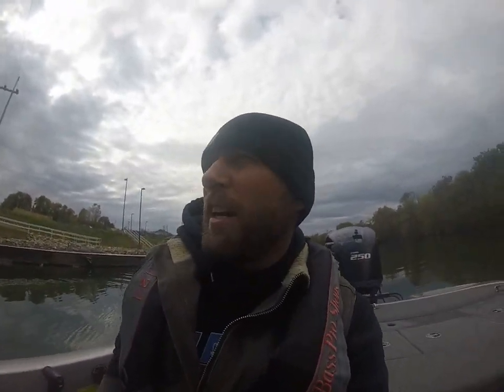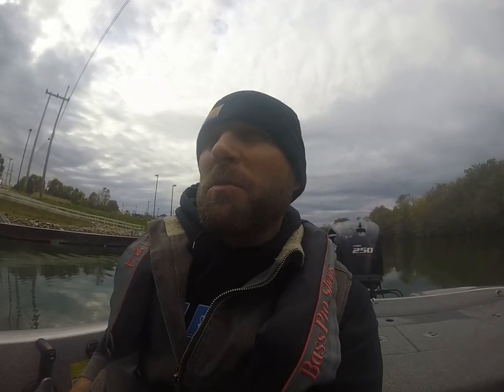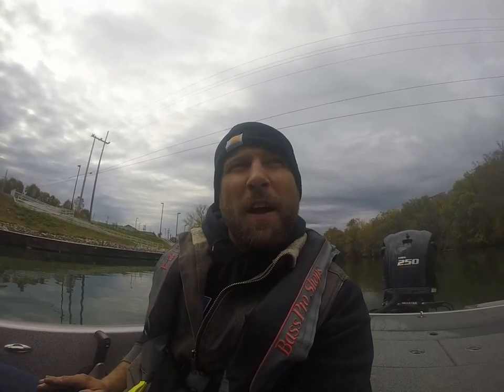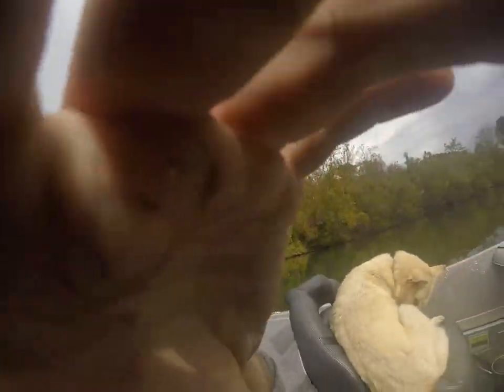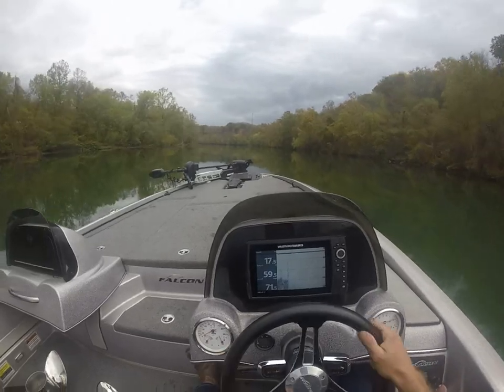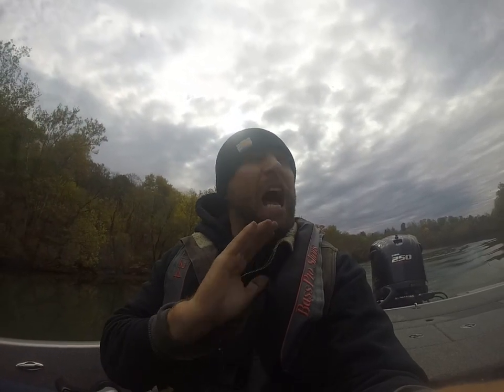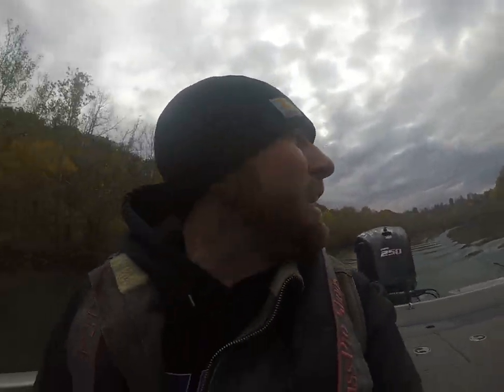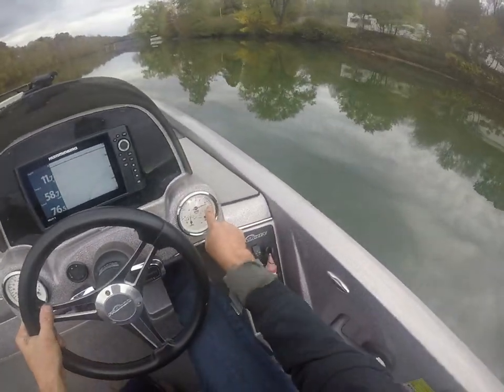Falcon 205 Bassboat with 250 SHO part 2 of 4 videos running.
I have a 2019 Falcon 205 paired with a Yamaha 250 SHO.  tournament loaded, minus partner in videos.  full live wells, 5/8 tank of gas(approx 40 gallons).   This boat stock out of showroom I was running 72.5 loaded all day, but tweeked and tuned with props, balance, jackplates to get the speeds.  I have seen 80.9 gps(video to load soon) UNFLASHED-yes UNFLASHED in 45 depree water/40 degree air day.  I recently flashed my motor, and working thru props again to get maximum performance.   Will be uploading multiple videos soon!  Amazing what changing props can do!